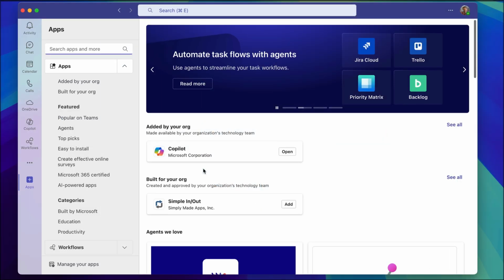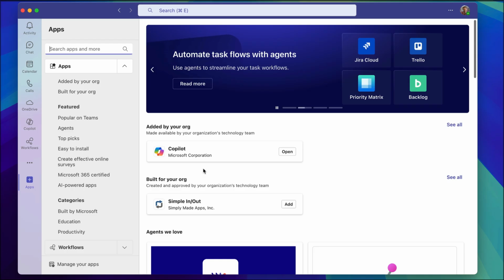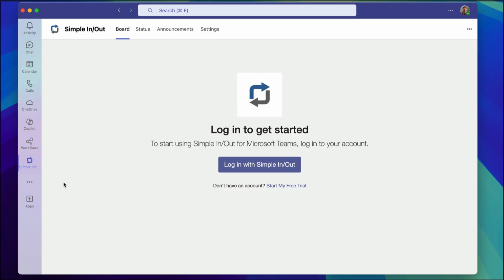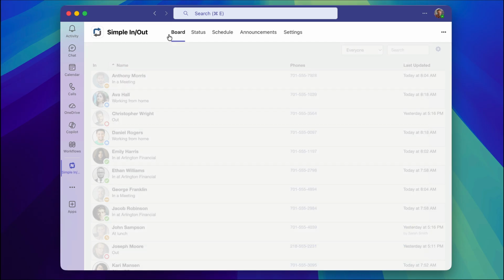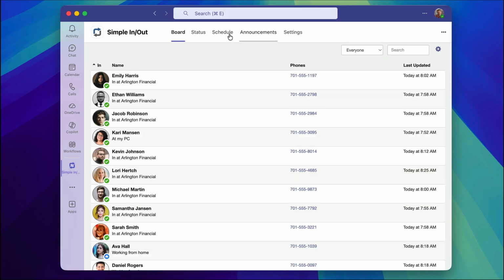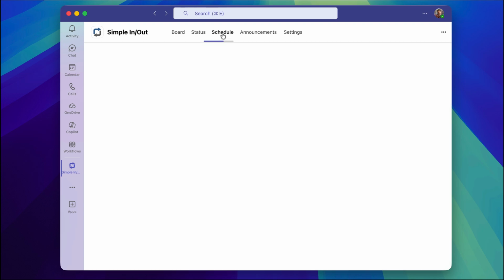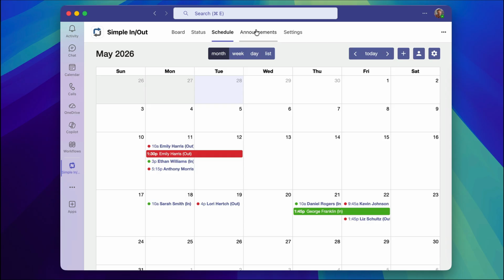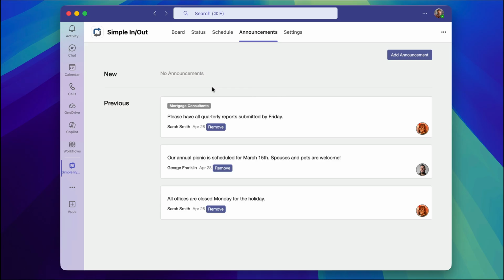Simple In/Out: Microsoft 365, Teams, and Outlook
Learn how to automatically update your Simple In/Out status from Microsoft products you are using every day. Our integration works inside Microsoft Teams, Microsoft Outlook, and Microsoft 365.